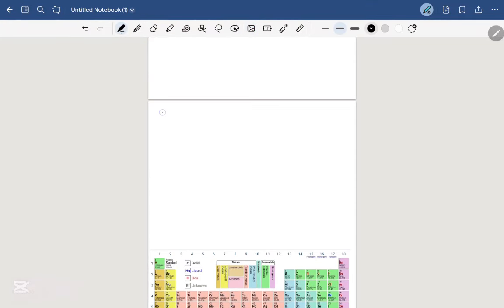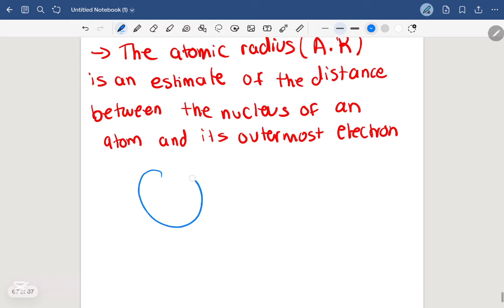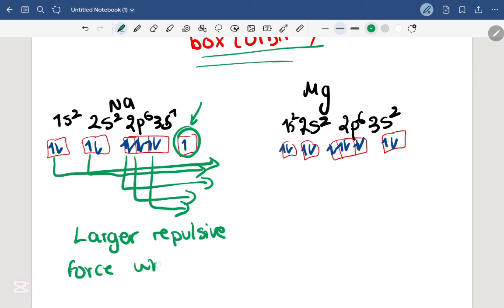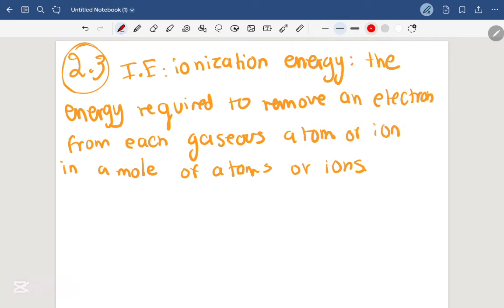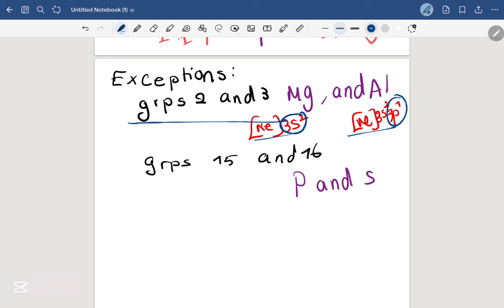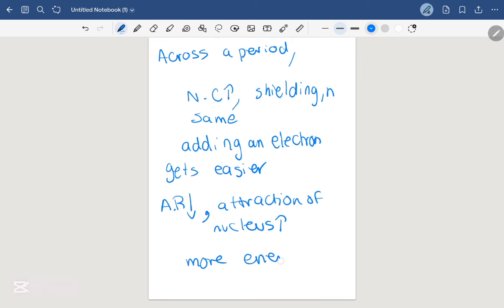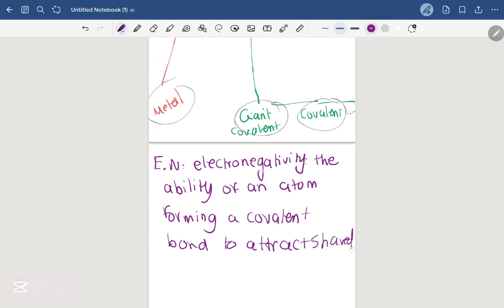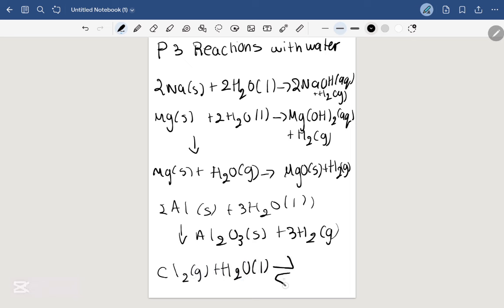Chem AP chapter 2 Summary